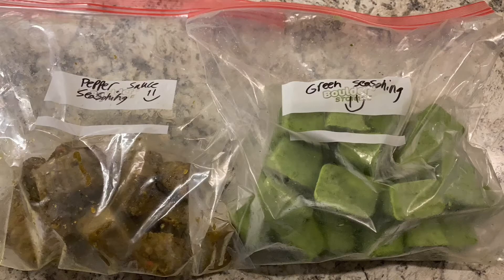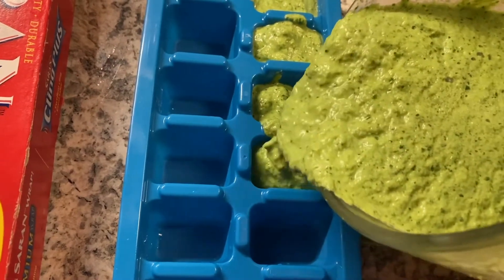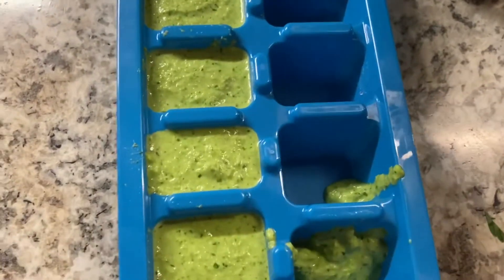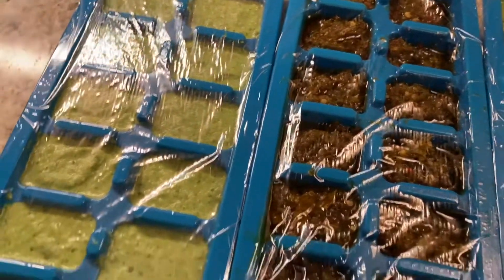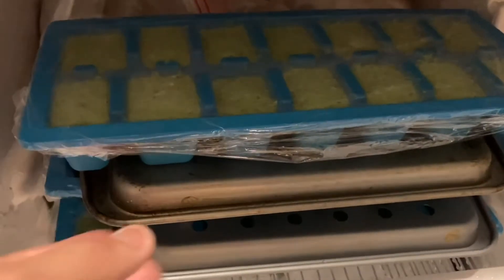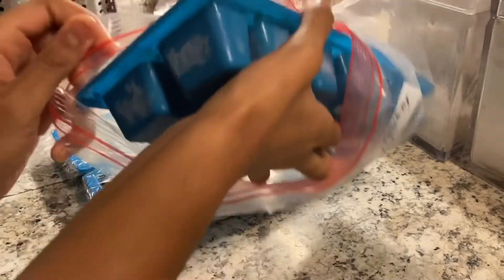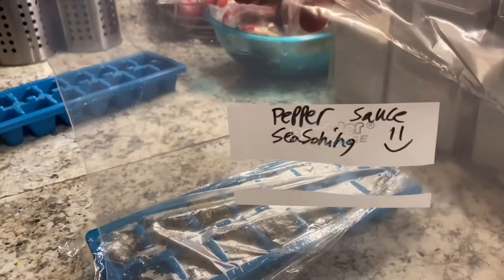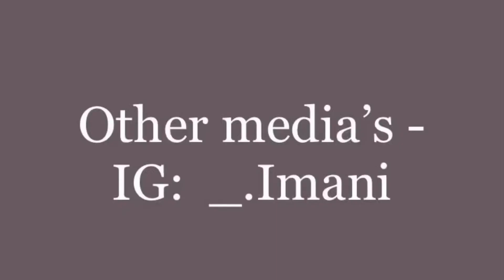How to store marinades! (Green seasoning, pepper sauce cubes)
Green seasoning marinade
Saran wraps
Ice trays